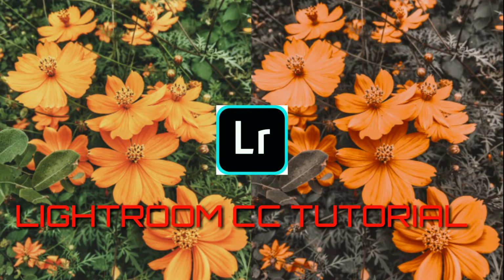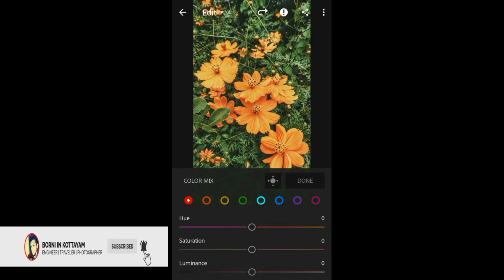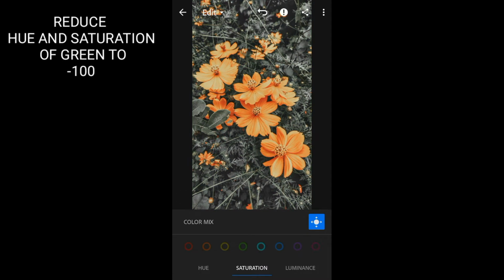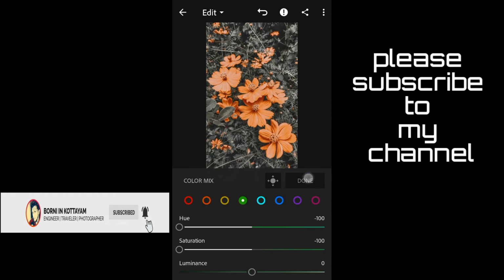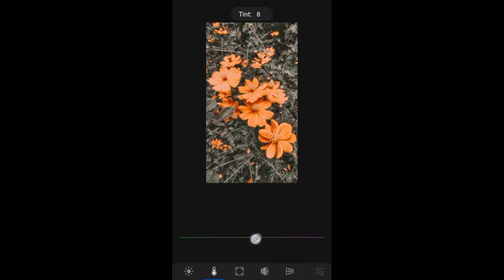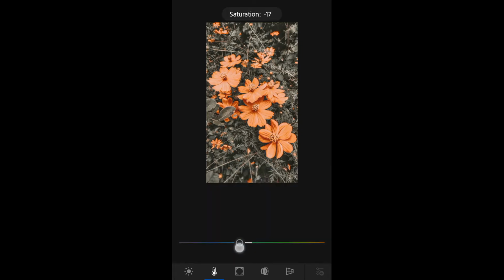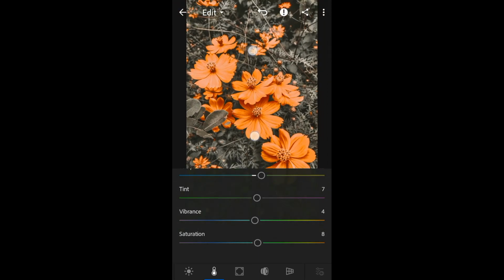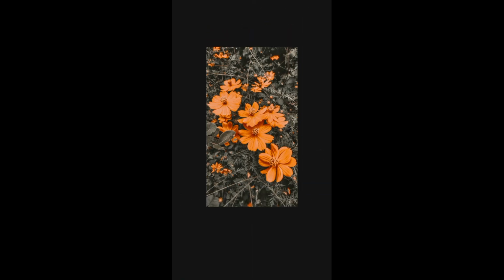CHANGE COLOUR OF ANY BACKGROUND WITH LIGHTROOM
How to TURN Background Colour To Black with Lightroom | Easy in 2 minutes | LIGHTROOM TUTORIAL

Easy way to change the background of anypicture to BLACK WITH LIGHTROOM

JUST IN 2 MINUTES